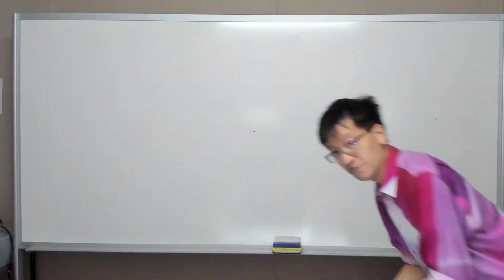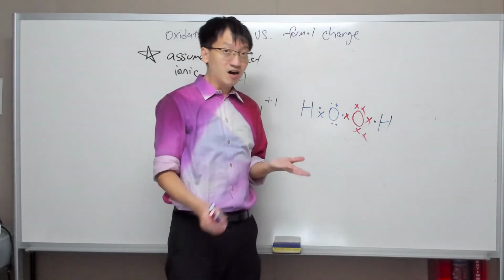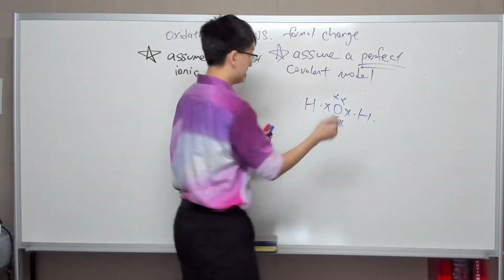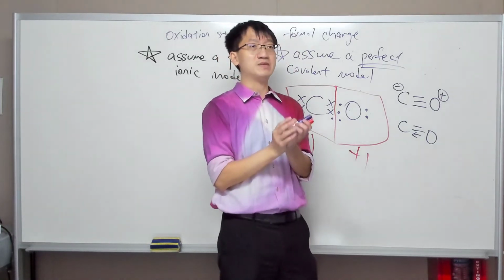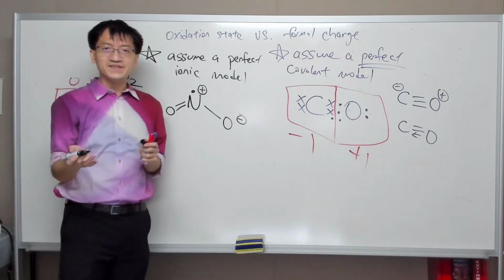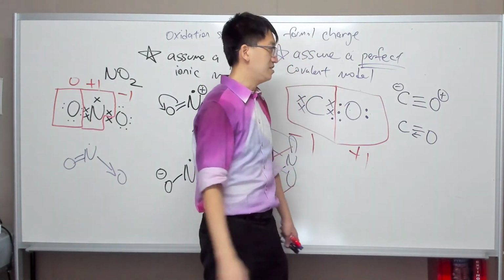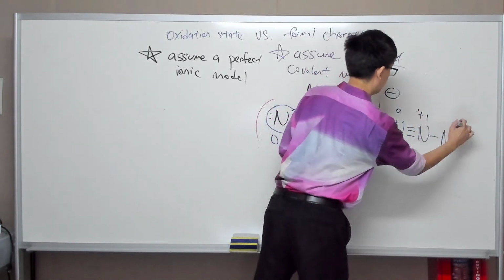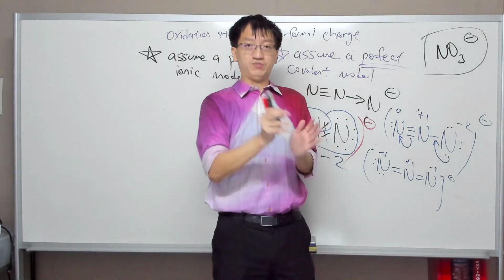[H2/H3 Chemistry] Oxidation state & formal charge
🔴Oxidation state & formal charge🔴

00:00 Introduction
01:30 Determining oxidation state (using H2O, H2O2 & CH4)
06:35 Determining formal charge (using CO)
11:54 Illustrating the calculation of formal charge for NO2 + brief introduction to the drawing of resonance structures
18:53 Illustrating the advantage of using formal charge to determine the more viable Lewis structure for azide.